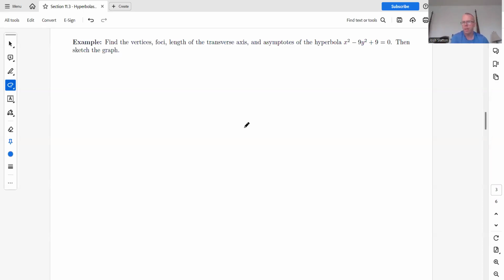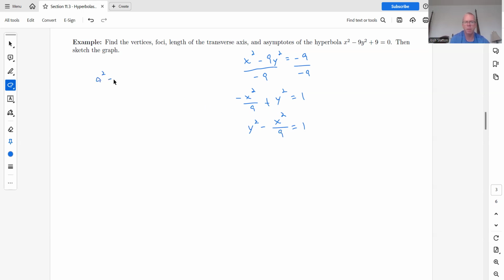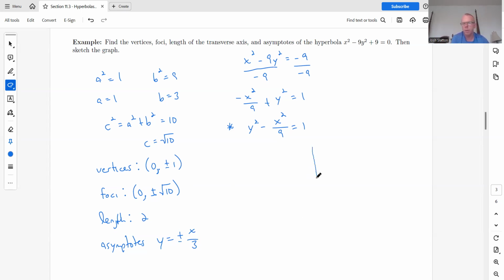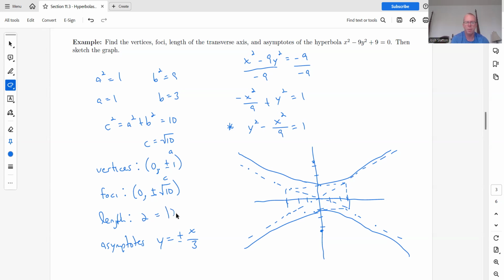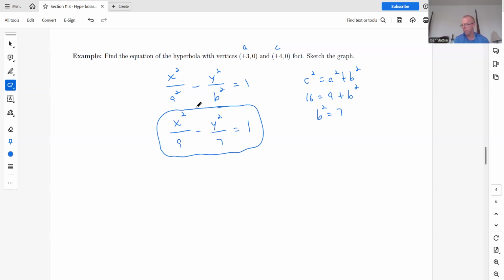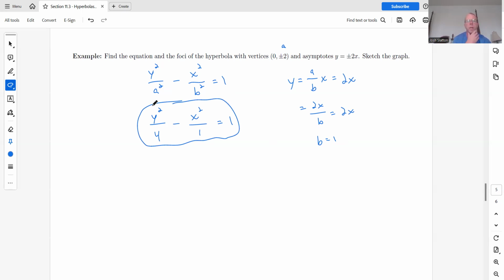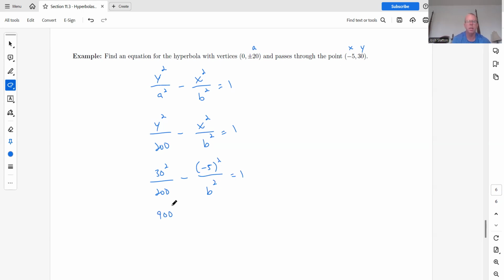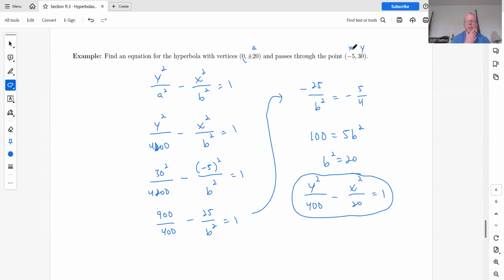Section 11.3 (Part 2) - More Examples